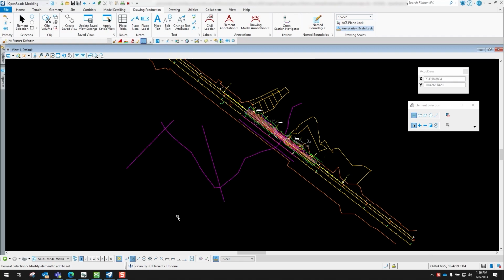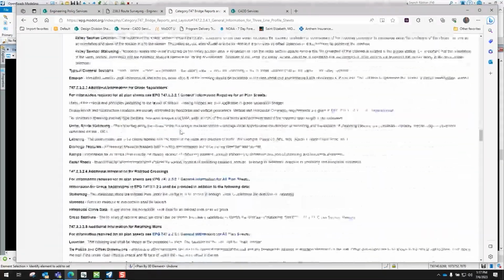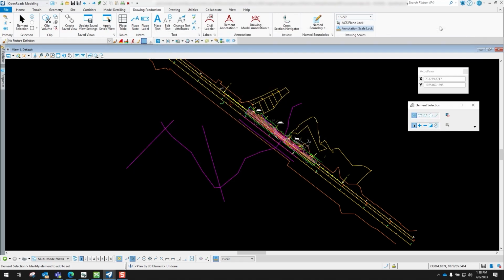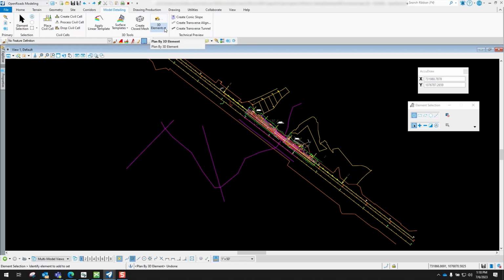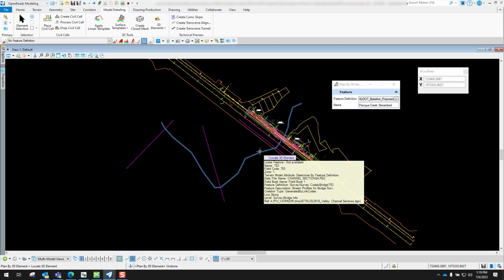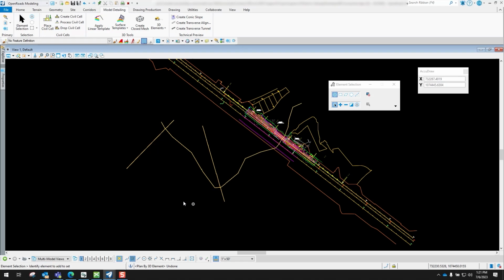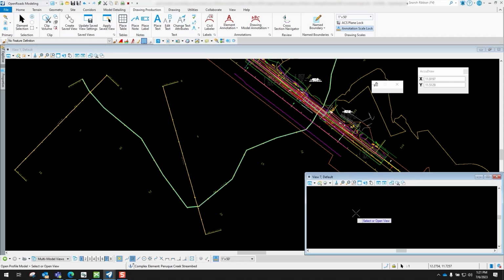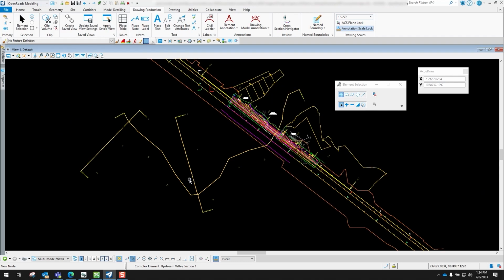Bridge Survey - Profile Sheet - Part 1